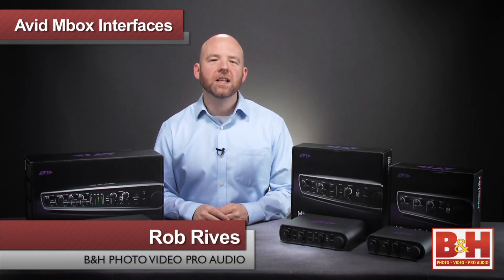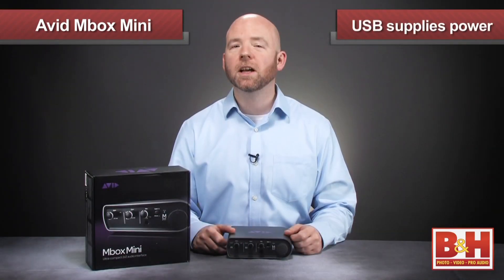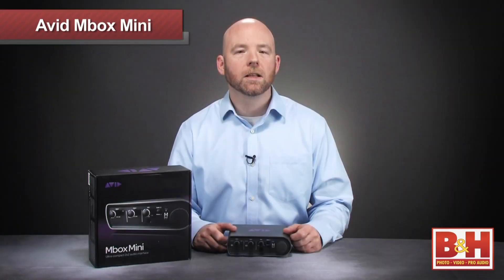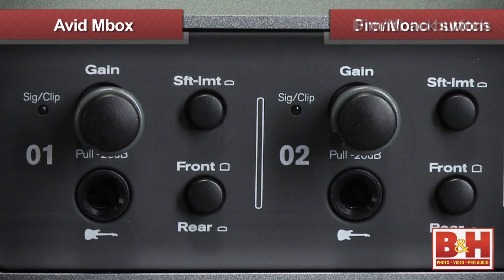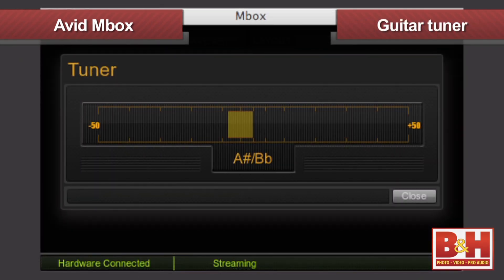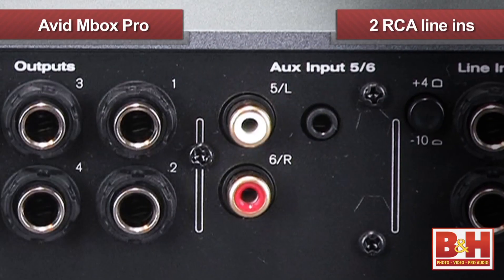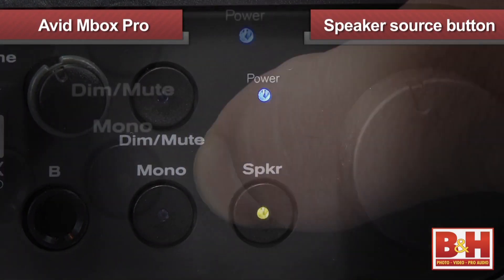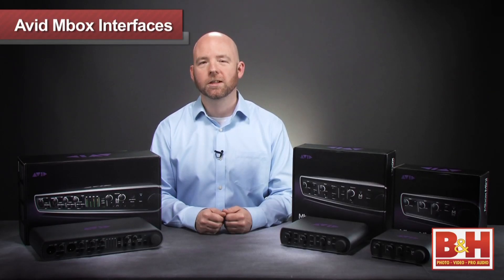Avid Mbox Family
Avid MBox Line at B&H

In this video we take a look at Avid's MBox Audio Interfaces for Mac and PC.